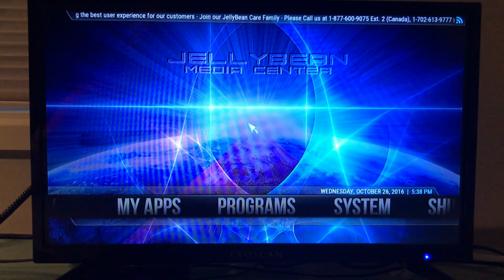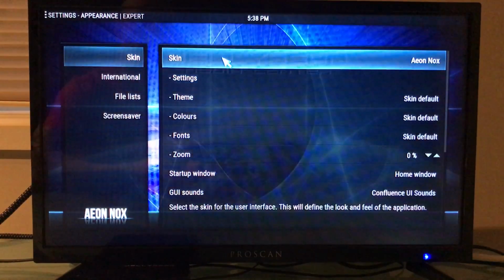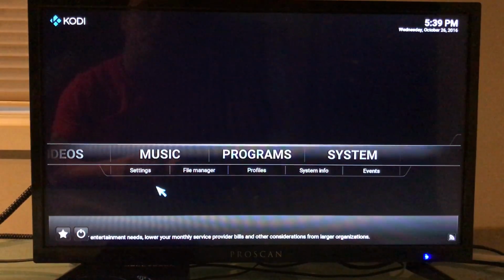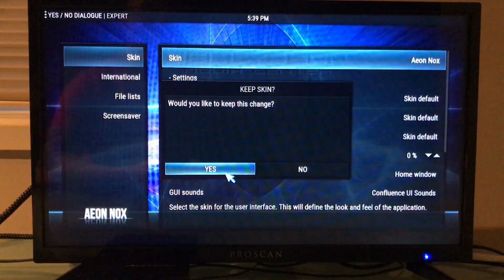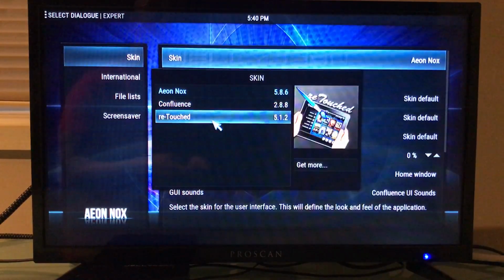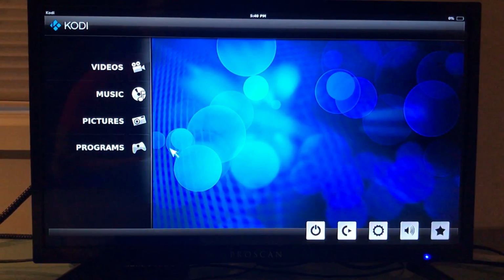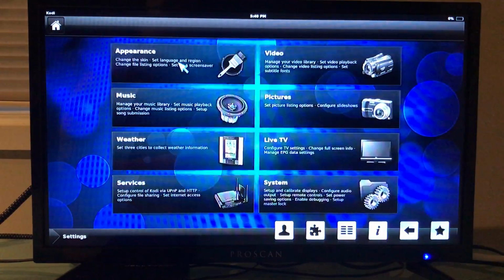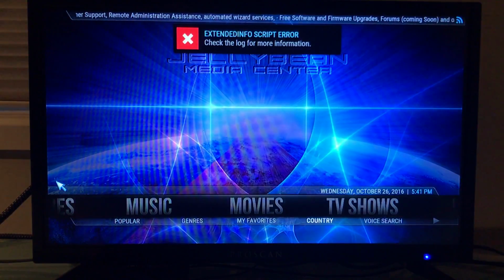Jellybean TV Screen Format Change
This video will display how to change your Jellybean Media Centre Screen back to AEON NOX as this is the better screen to be able to use your Media Centre properly.